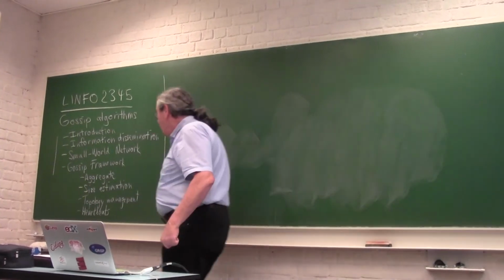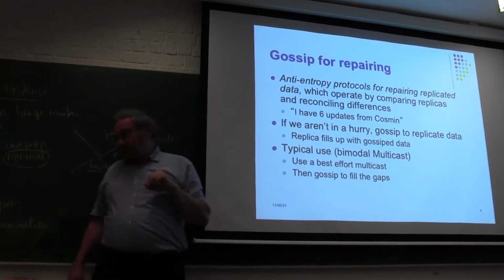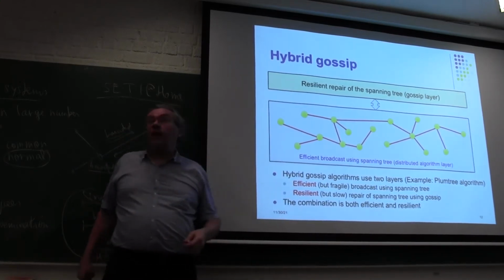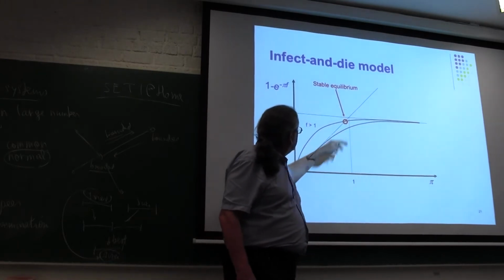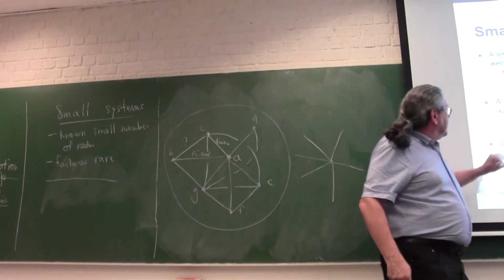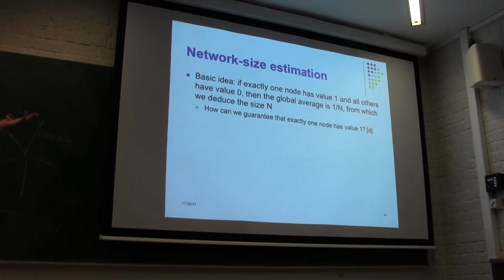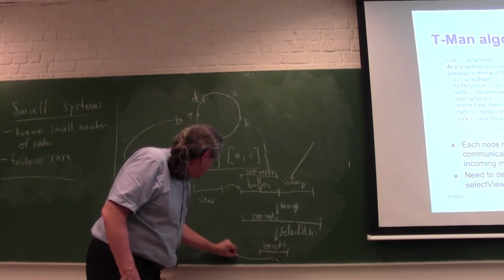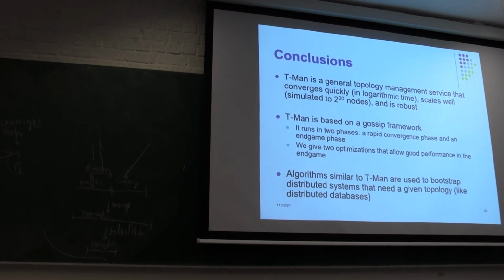LINFO2345 Lecture 11 (2021)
LINFO2345: Languages and Algorithms for Distributed Applications. Lecture 11: Gossip Algorithms.  Fourth-year (master level) university course taught at the École Polytechnique de Louvain (UCLouvain Engineering School). Live recording of in-person course lecture taught on Nov. 30, 2021. Lecture 11 presents gossip algorithms: how to do useful computations with a huge set of connected nodes that is always changing, by using only neighbor-to-neighbor communication.  I present the basic ideas including epidemic models and small-world networks, and a nice gossip framework with important applications.  The most sophisticated algorithm presented is the T-Man topology management algorithm.